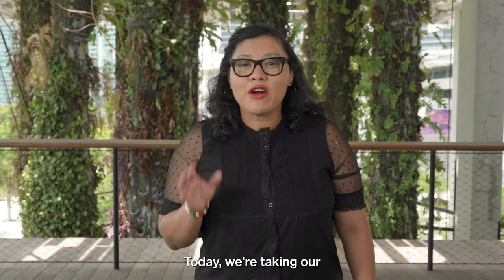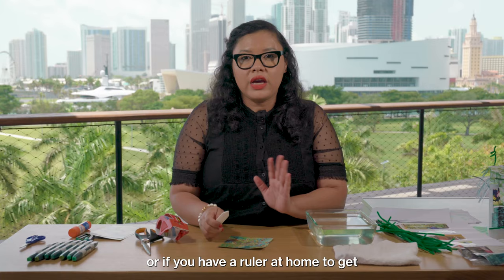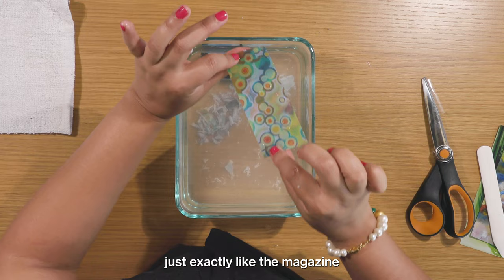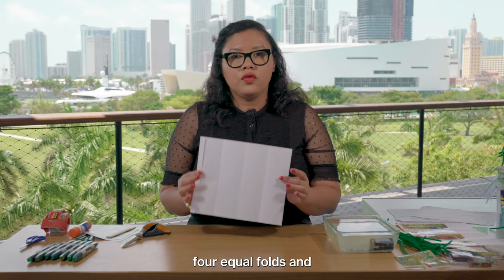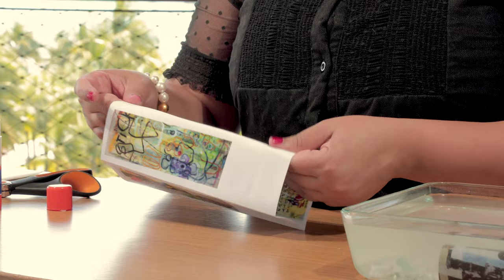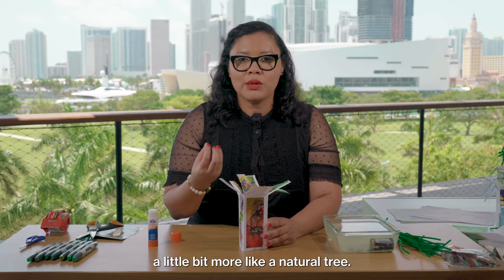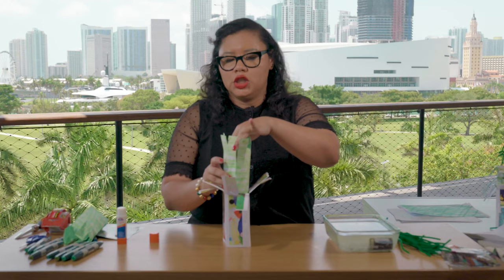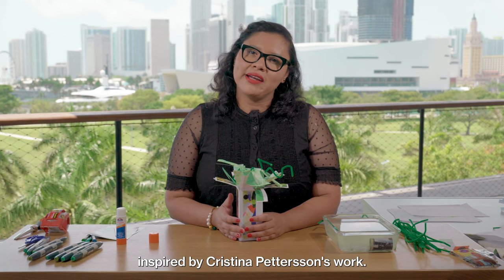PAMMDIY Art-making inspired by Fresh Air | Fresh Art™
Join us for an art-making activity with PAMM Teaching Artist Angela Bolaños inspired by the work of Christina Pettersson, currently on view in our outdoor exhibition Fresh Air | Fresh Art™. Pettersson inspires us to use color, patterns, and other materials to create a treelike sculptural work of art.

Suggested materials:

–Packing tape
–Scissors
–Markers
–Glue stick
–Pipe cleaners
–Tray with water
–Blank card stock paper

PAMM Free Second Saturdays are made possible by presenting sponsorship support from Publix Super Market Charities, LeRoy Neiman Foundation, The Edward C. Fogg, III and Lisbeth A. Fogg Charitable Trust, and by endowed funds granted by the John S. and James L. Knight Foundation and Heckscher Foundation for Children to underwrite the museum’s broad portfolio of education programs. Together with leadership support from Miami-Dade County, these funders enable the museum to transform the lives of young people in our community through our art education programs.